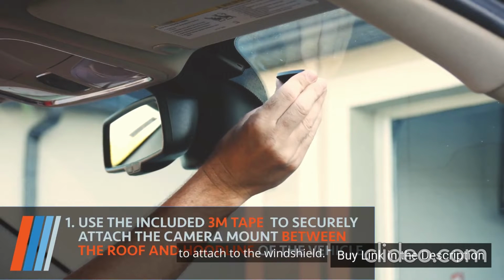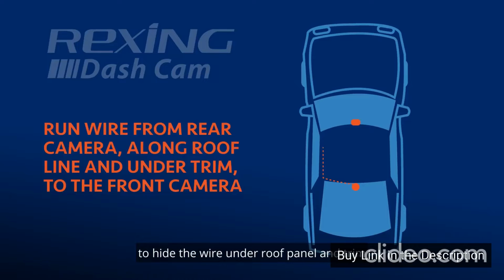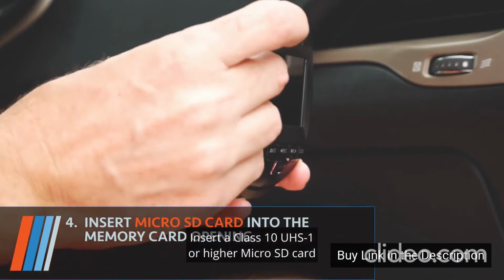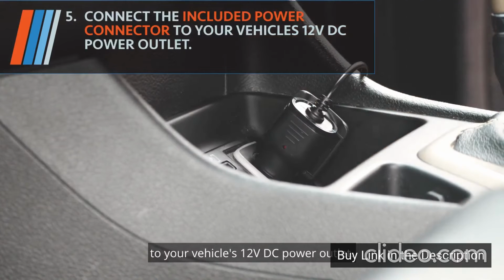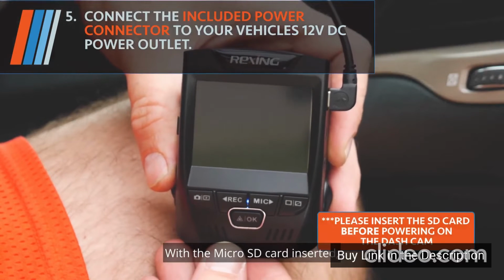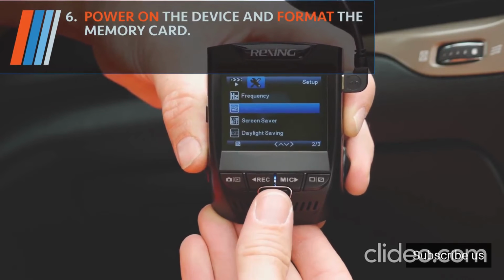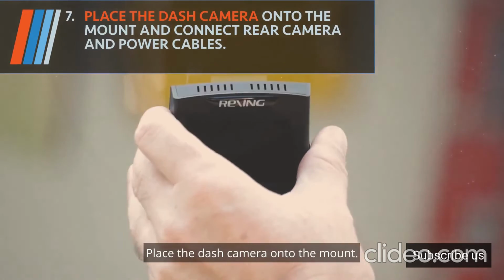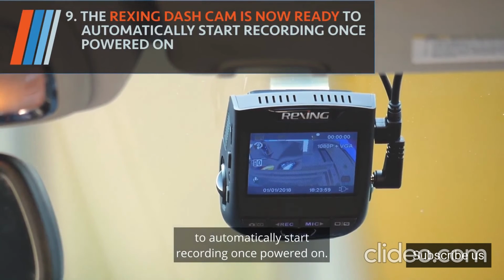Professional Dash Cam Installation and Set Up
Buy Link 👇

Dash Cam on Amazon